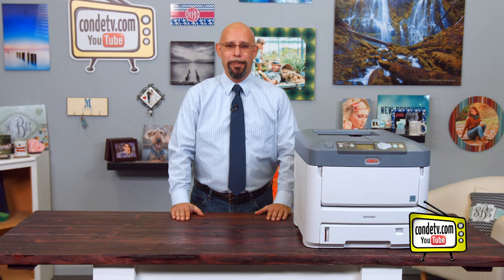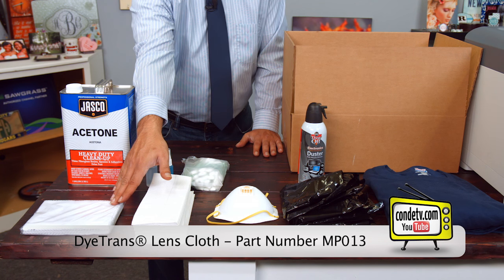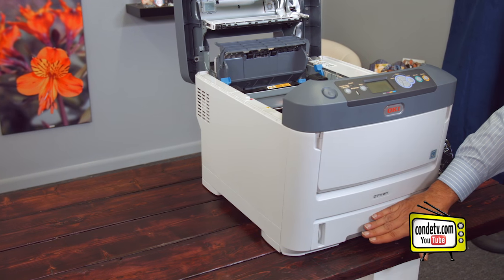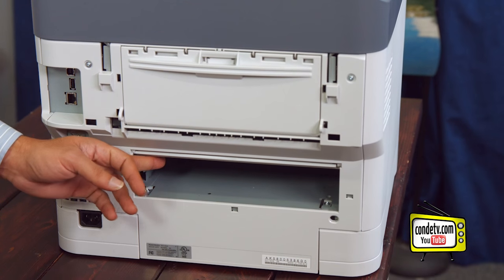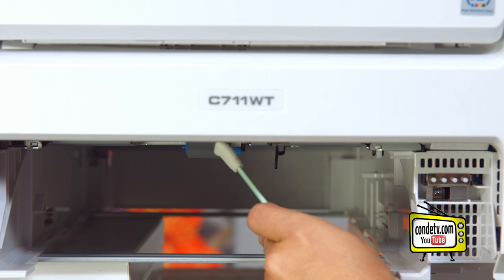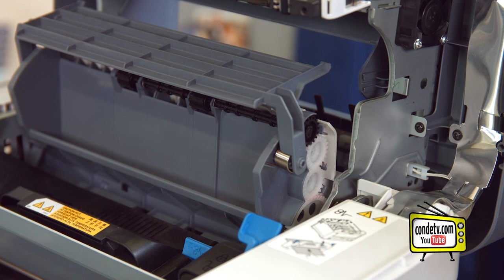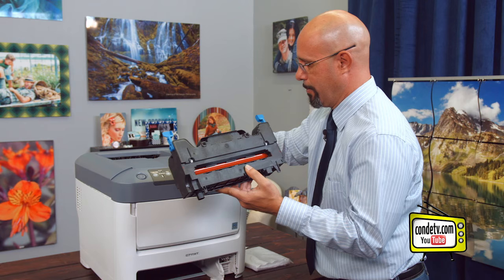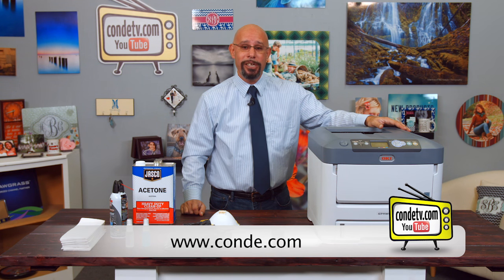Oki White Toner Printers - C711wt - Maintenance -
Condé's Product Manager Doug DeWitt presents maintenance procedures for the Condé Oki C 711WT, Color Laser Printer specifically built and certified for White Toner transfer paper imaging. Create graphics with both color and white that can apply to cotton and cotton-poly blend fabrics of any color! The OKI C711WT provides cost-effective fabric transfer production without the constant maintenance associated with direct-to-garment or silk screening systems.

A printer with high-quality color - including white - for textile transfers in a compact design and affordable price, the OKI C711wt represents the future of digital decoration.
Available at conde.com.
Part Number #62439301
Oki C711WT  printer

Oki C711WT White Toner Printer - The OKI C711wt is a letter-size color laser printer that uses a WHITE toner cartridge and is compatible with both standard and self-weeding textile transfer papers. Create graphics with both color and white that can apply to cotton and cotton-poly blend fabrics of any color! The OKI 711WT provides cost-effective fabric transfer production without the constant maintenance associated with direct-to-garment or silk screening systems.